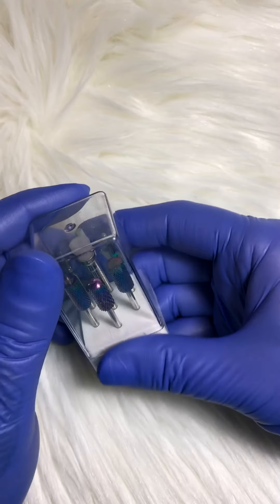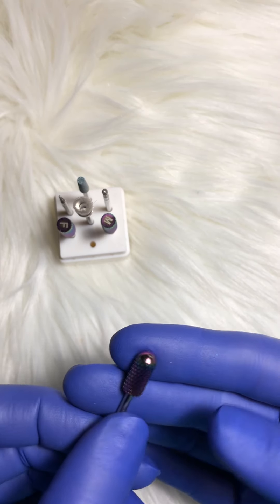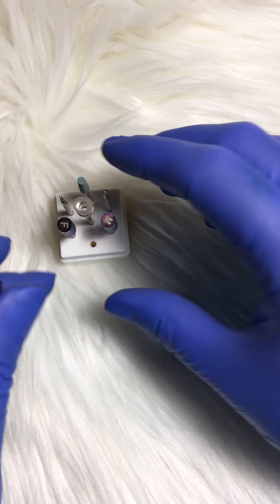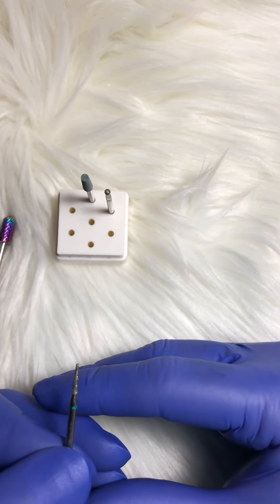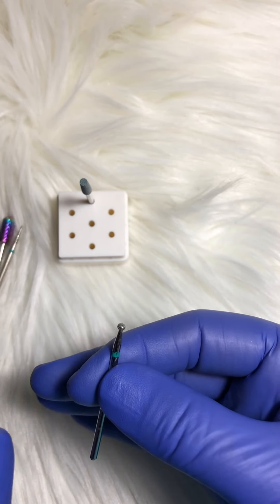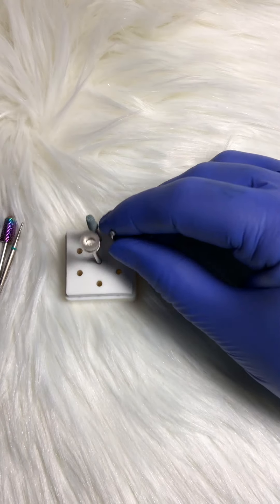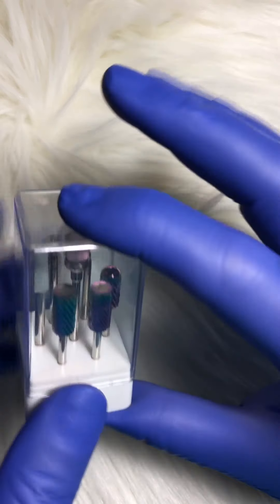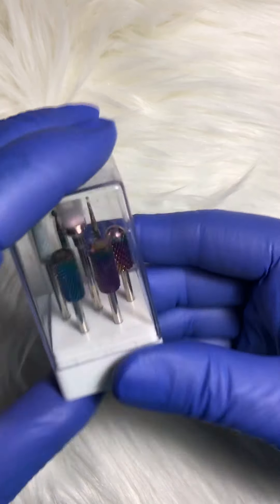Ejiubas /ECBasket nail bits !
Carbide naildrill bits kit